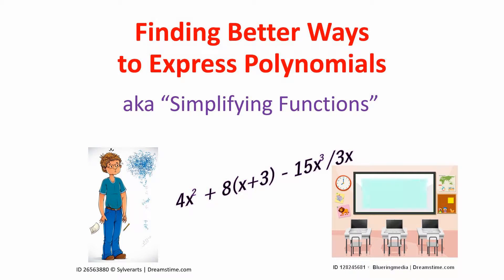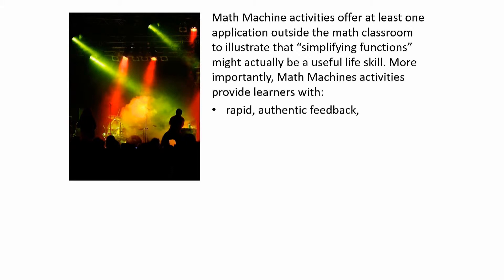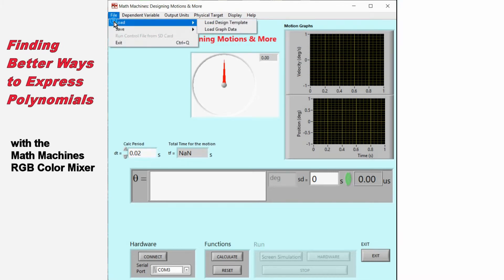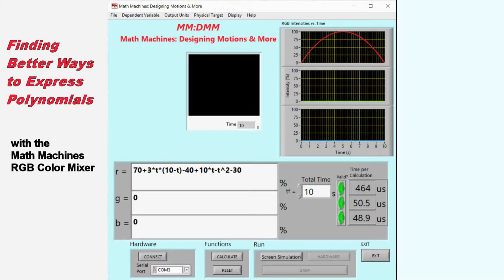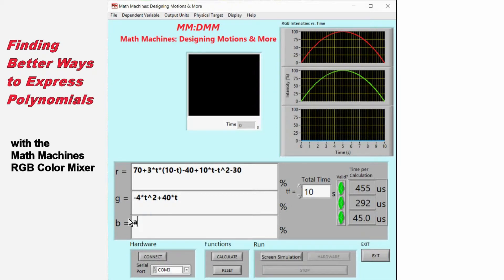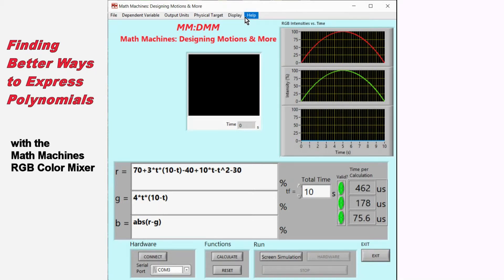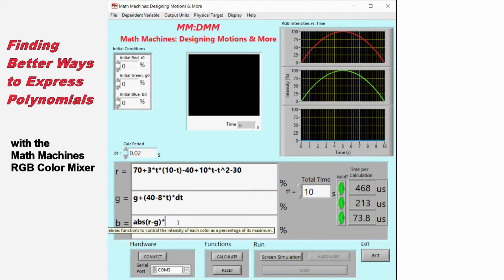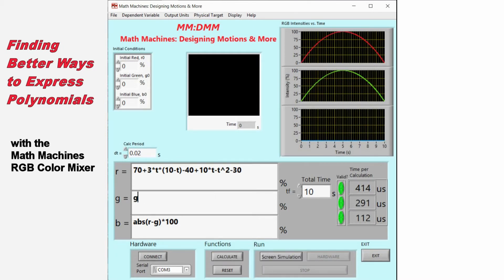Finding Better Ways to Express Polynomials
“Simplifying functions” has been replaced in the Common Core standards with an emphasis on MODIFYING expressions as appropriate for different purposes. This video illustrates the use of a free software program, Math Machines: Designing Motions and More, to engage learners in designing dynamic expressions which are both understandable for humans and efficient in their use of computer time and energy. The algebraically written expressions are shown graphically and as dynamic color changes.